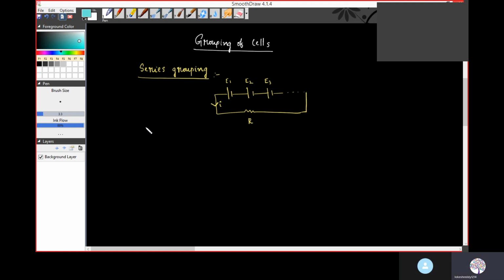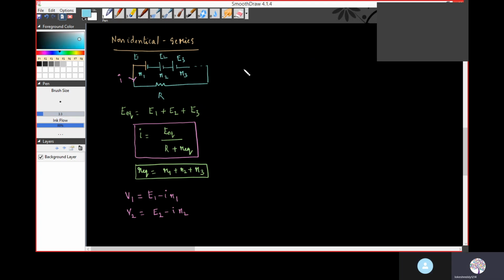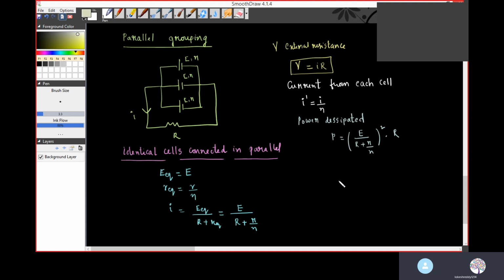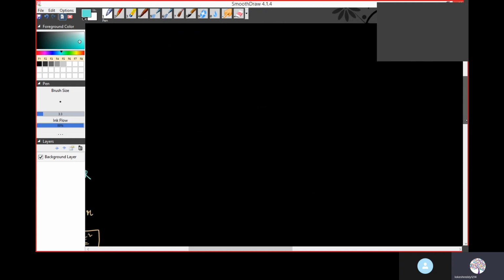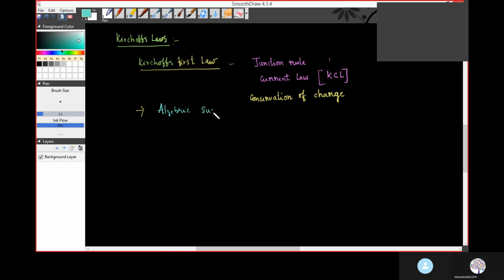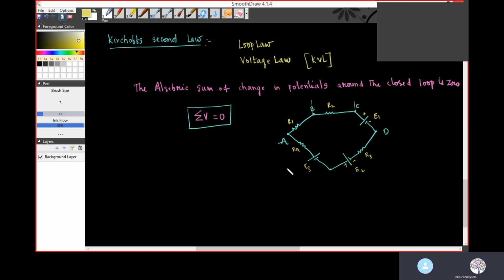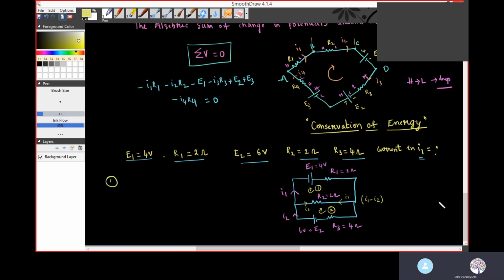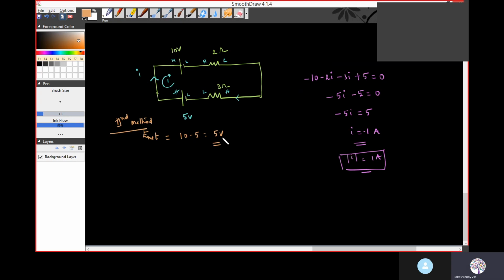grouping of cells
GROUPING OF CELLS /CBSE/NEET /MAINS .